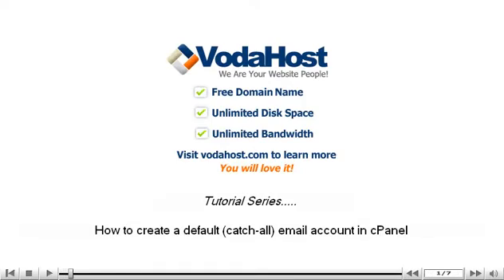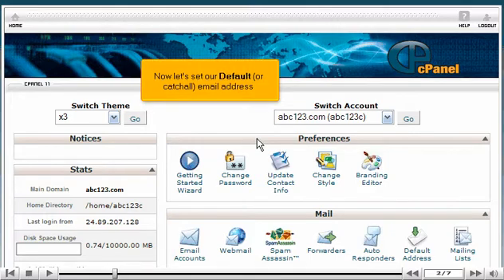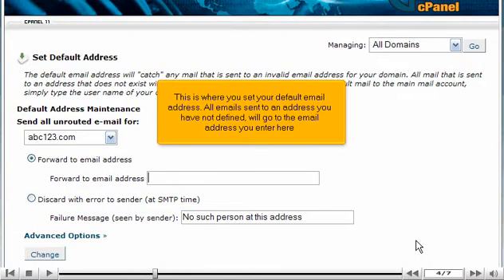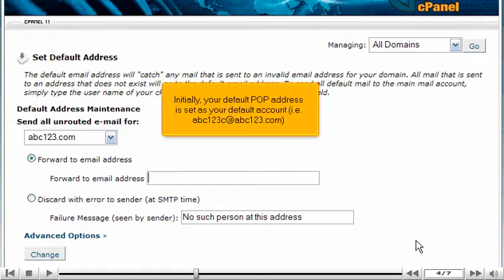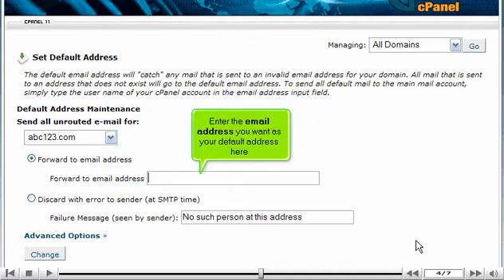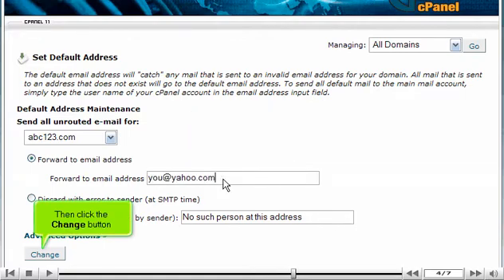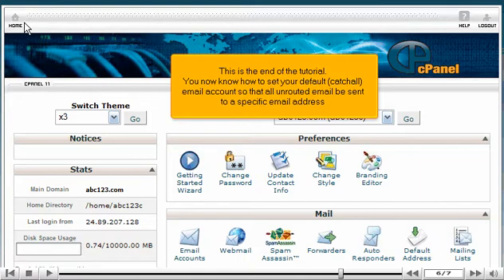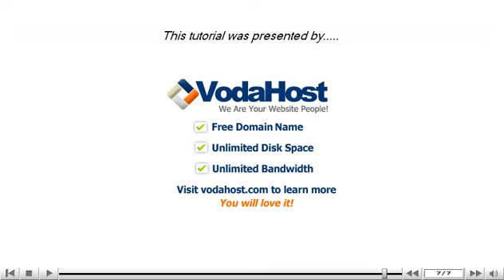Create a default (catch-all) email account in cPanel | cPanel default email address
How to create a default (catch-all) email account in cPanel by VodaHost web hosting.

Select the Default Address link under the Mail category. All emails which are sent to an address that you have not defined will automatically go to the email address you wish to enter in the Forward to email address section. Your default POP address is set as your default account. Lets change the default POP email account, as most people do not use their default POP accounts.

Please note that all unrouted email for youremail.com will now go to your default address selected.

Select the Home icon on the top left of the screen to return to the main page of cPanel hosting. This is the end of this video. Through VodaHost hosting you are now aware how to Create a Default (Catch-All) Email Account in cPanel.